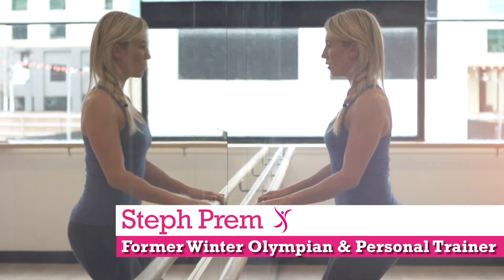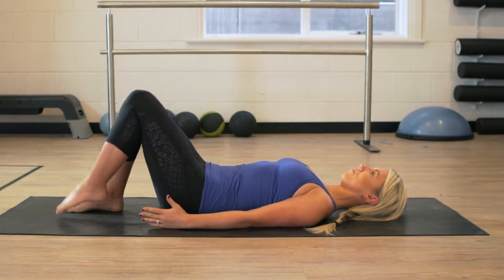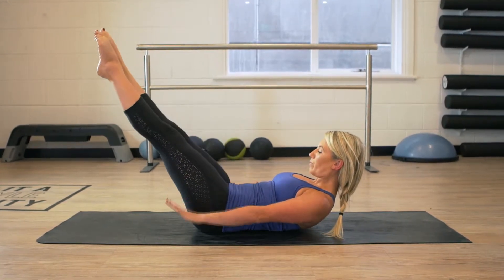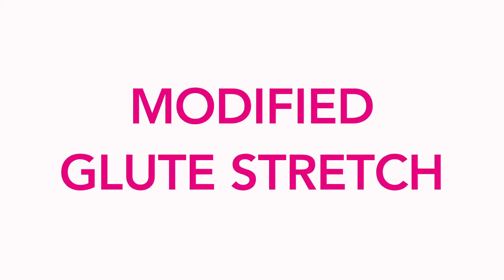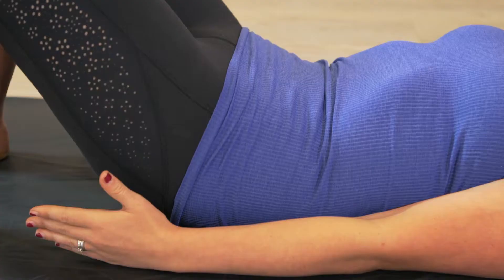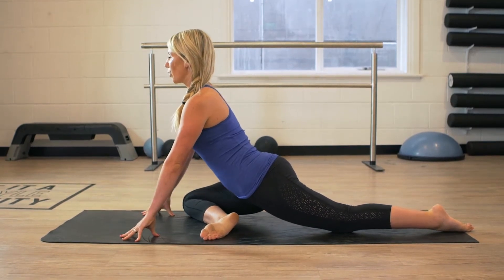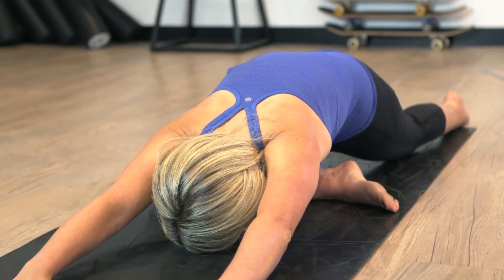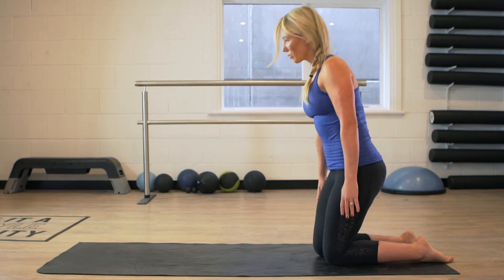Three exercises for the body and mind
Former Olympian and personal trainer, Stephanie Prem, demonstrates three exercises for the body and mind.

Jean Hailes for Women’s Health is a national not-for-profit organisation dedicated to improving the knowledge of women’s health throughout the various stages of their lives, and to provide a trusted world-class health service for women.

We believe in physical and emotional health and wellbeing in all its dimensions for all women in Australia throughout their lives.

Jean Hailes Twitter - @JeanHailes
Jean Hailes is supported by funding from the Australian Government.